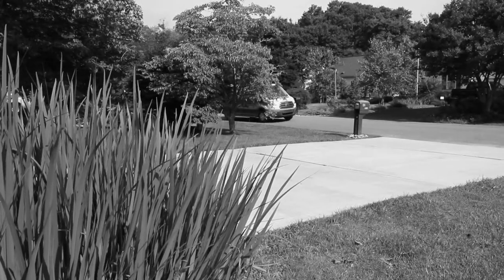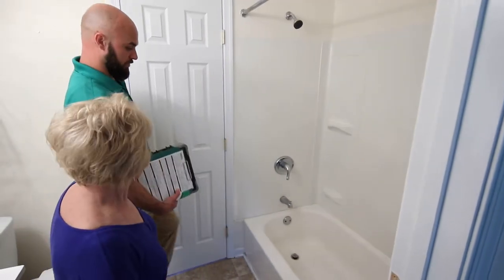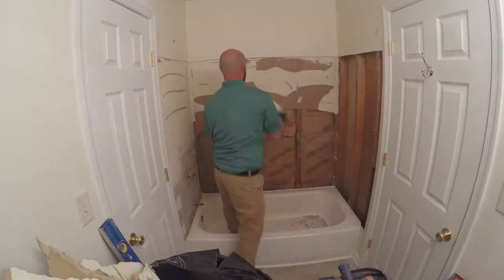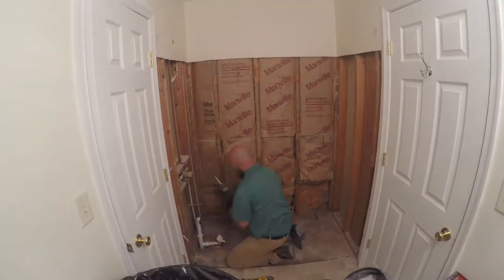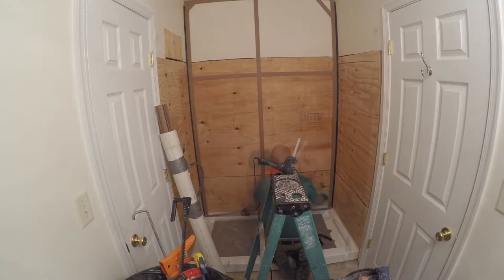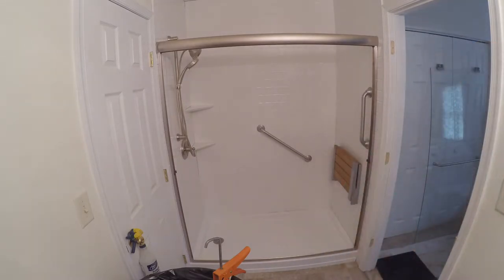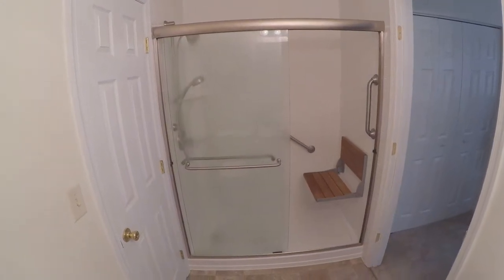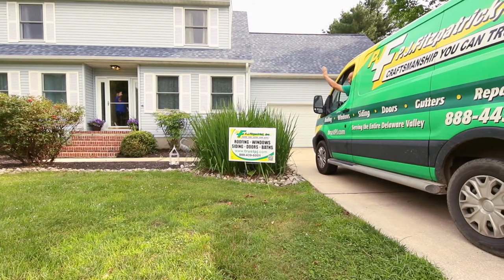P.J. Fitzpatrick Shower Conversion - From Start to Finish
Our bath experts walk you through a typical P.J. Fitzpatrick Bath Solutions installation from start to finish so you know what to expect. If you have other questions regarding your home feel free to give us a call, or stop by our website and chat with one of our representatives online.